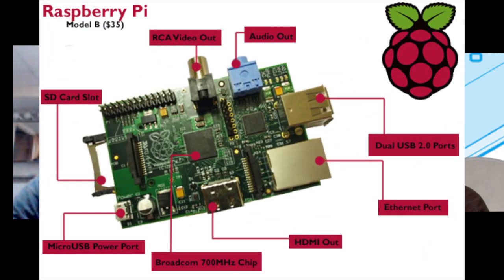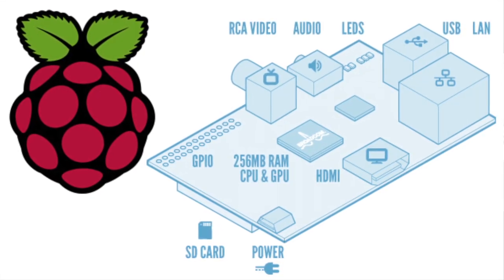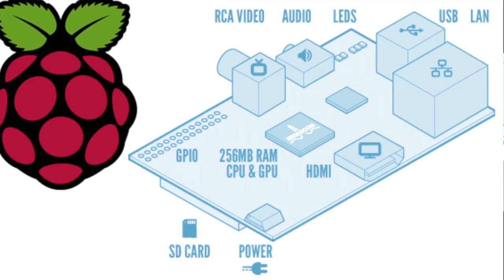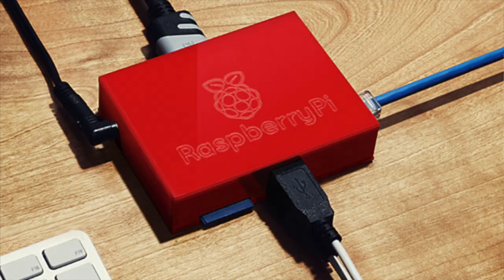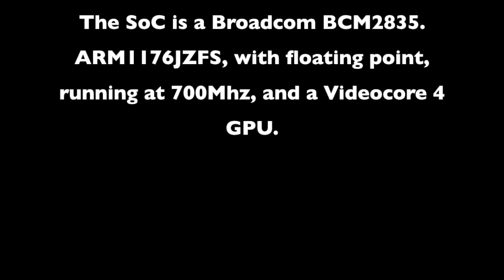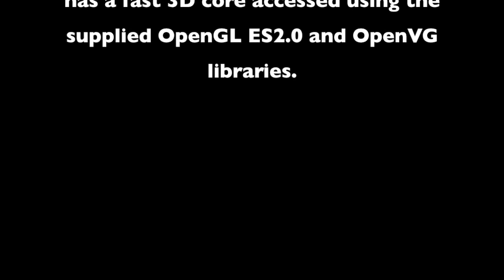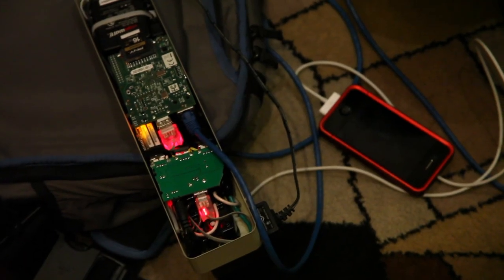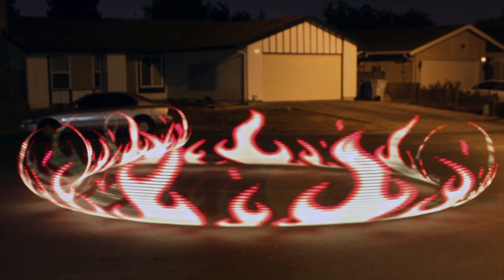Raspberry Pi - Overview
Pox and Couchguy talk about the cheap mini computer and what can be done with it.